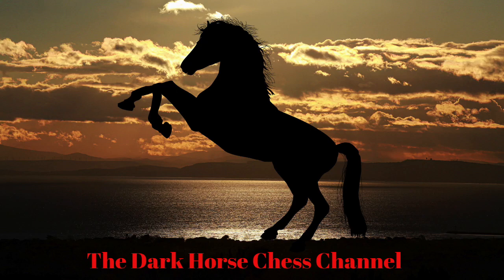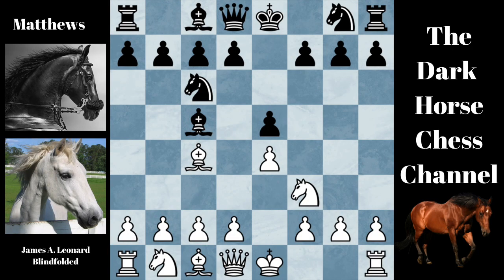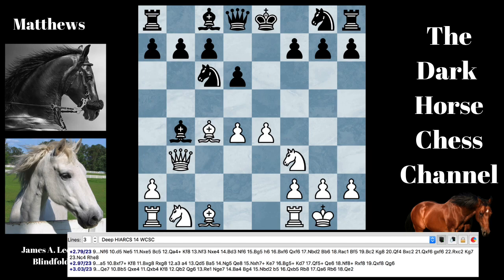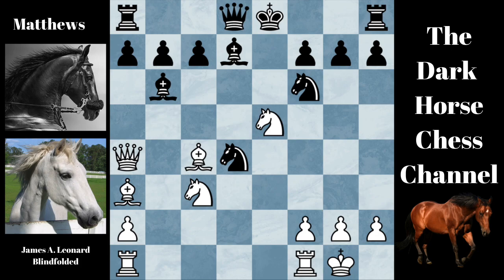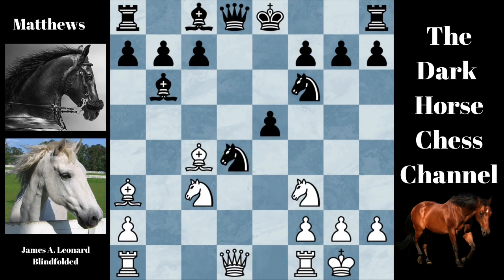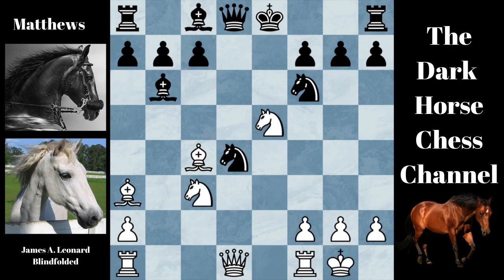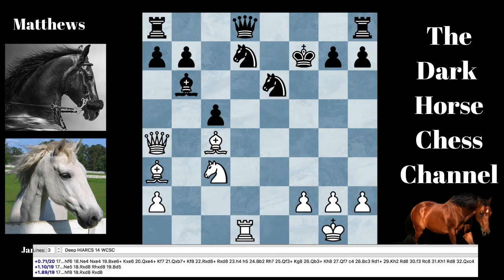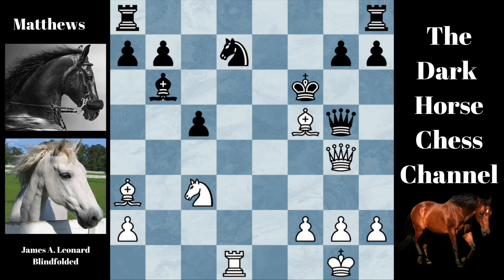Chess Prodigy Who Died In The Civil War. James A. Leonard-Mathews. Blindfolded Exhibition 1861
Amazing Evans Gambit chess game between James A. Leonard and Mathews. Leonard played the game blindfolded. Leonard was a chess prodigy who died during Civil War in 1862. He was 20 years old.